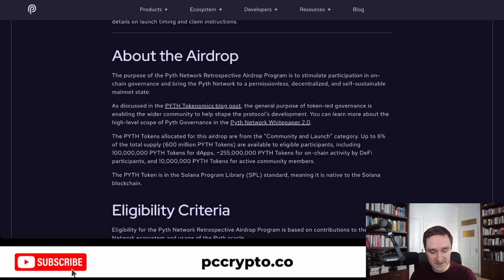5 Solana Crypto Airdrops - PYTH, JITO, MFI, Kamino, Jupiter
Solana season is on, and with that comes a crypto airdrop season on Solana.

One airdrop coming from Pyth Network is already here and is available to people that haven't used Solana before. If you were active for Aptos, Sui airdrops, or you have used DeFi protocols on Ethereum, Arbitrum then you might be eligible for this free airdrop!

Second Solana airdrop is Jito which is a staking solution providing MEV rewards to stakers. Simply go and stake some SOL for a potential airdrop here.

Third and Fourth Solana airdrops are borrow/lending procotols. You can supply SOL or stablecoins to earn yield. I recommend supplying SOL and borrowing against it Jito SOLs to have a stable position and play into Jito airdrop too!

Fifth Solana Airdrop is Jupiter, the biggest DEX on Solana, that routes and finds the best trade on Solana. Simply swap some tokens and play around with other functions

Nothing here is financial advice, purely educational content.